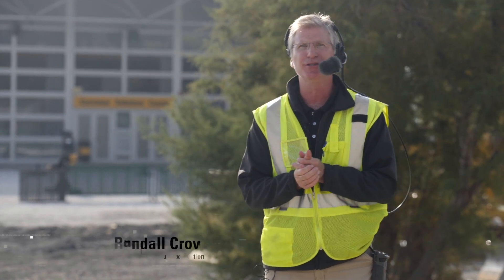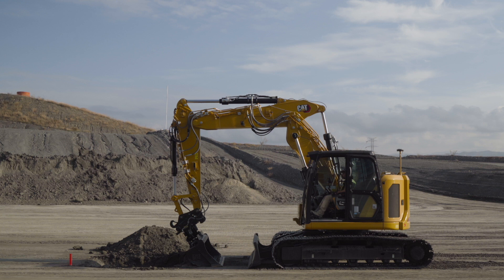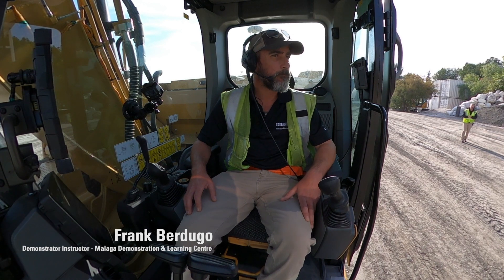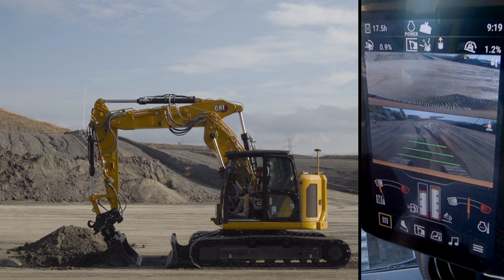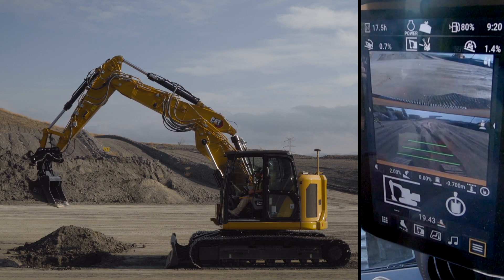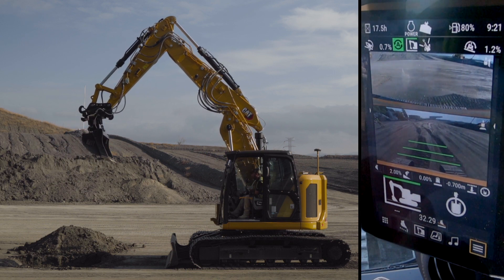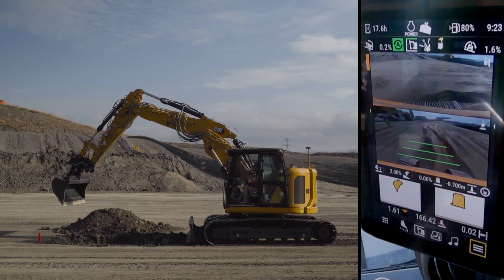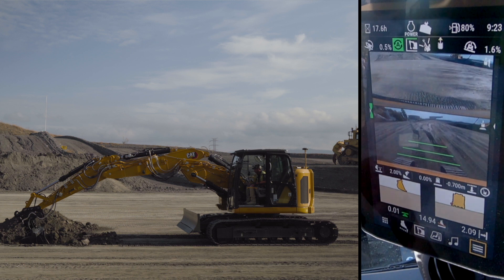Next Generation CAT® 315 Technology Demo (Europe)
Cat® 315 Excavator in action at our December virtual launch event at our Caterpillar demonstration and learning center in Malaga, Spain. Focus on the on board ease of use features that increase the machine efficiency.